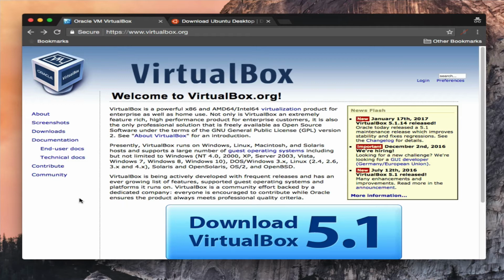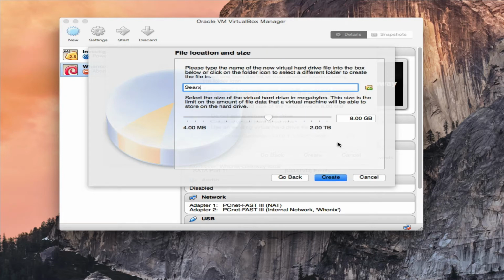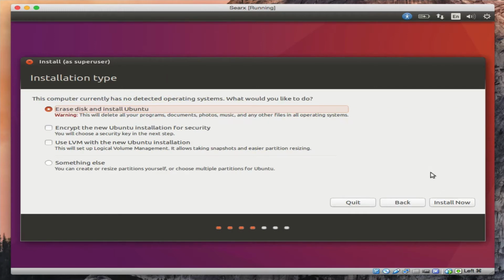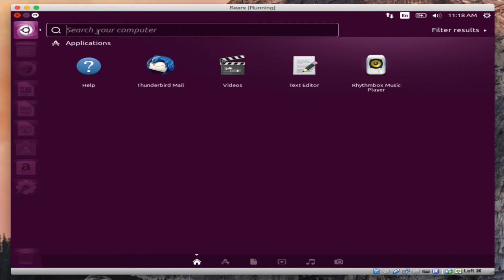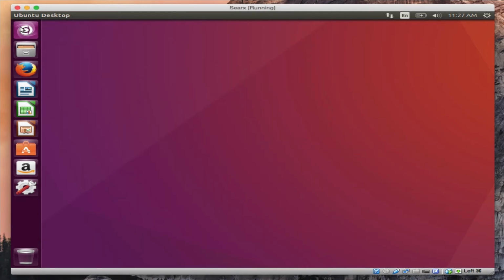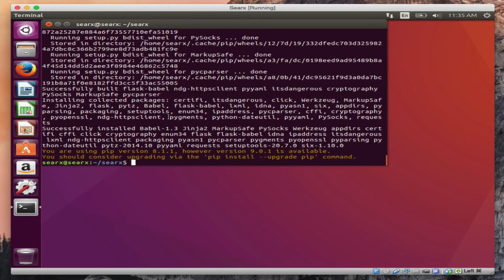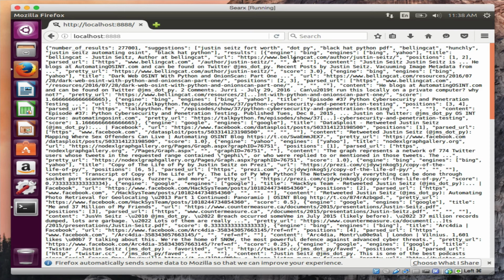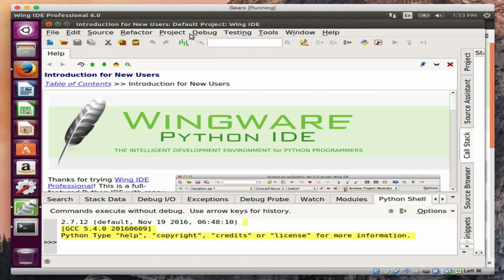Setting Up Searx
This video shows you how to setup Searx in an Ubuntu virtual machine.

You will learn how to:

- create a new Ubuntu virtual machine
- setup Searx in the virtual machine
- setup a Python IDE to write code for Searx